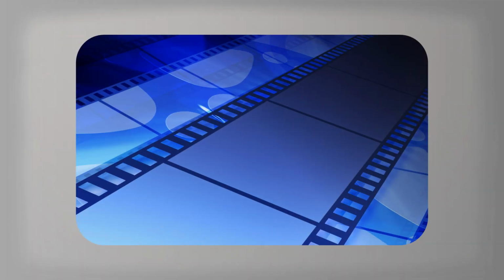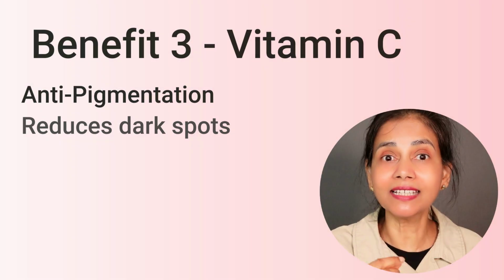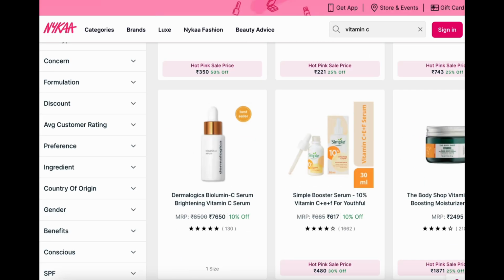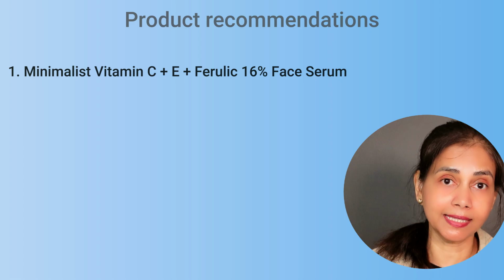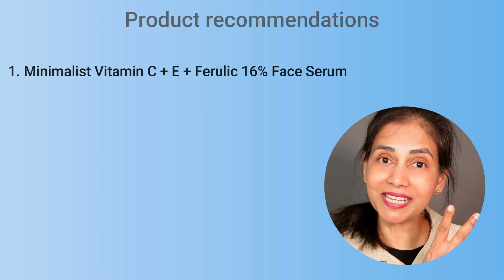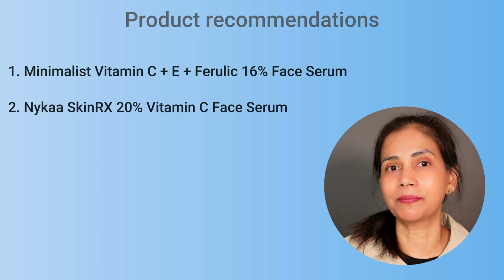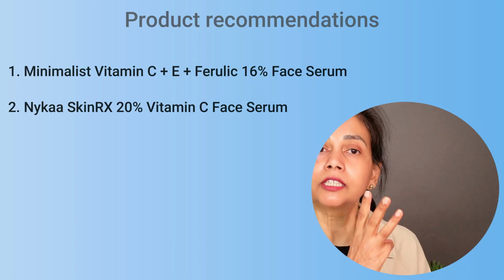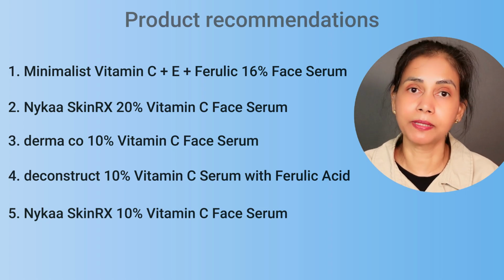5 Best Vitamin C Serums on NYKAA WEBSITE for Glowing Skin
5 Good & Affordable Vitamin C serums from Nykaa and their skincare benefits are shared in this video.

Learn why these serums are effective, what ingredients to look for, and how to use them for best results.

In this video, you'll discover why vitamin C is an essential ingredient for skincare—protecting your skin from pollution, helping build collagen, and fading pigmentation.

I’ll also break down 5 good vitamin C serums that are affordable, effective, and easy to find on Nykaa.

These serums use powerful forms like ethyl ascorbic acid and include other helpful ingredients like ferulic acid, niacinamide, and hyaluronic acid. Whether you're new to vitamin C or looking for your next go-to serum, this guide will help you choose the right one.

0:00 - Intro
0:09 - Vitamin C benefits
1:17 - Vitamin C products from Nykaa recommendations
4:28 - 2 important facts about Vitamin C

💬 Have you tried any of these Vitamin C serums before? Let me know your experience below—or if you have another favorite that worked wonders for you!

💛 Sandhya

I am not a dermatologist or medical professional. All product reviews and recommendations are based on personal experience, research, and opinions. Results may vary from person to person depending on individual skin type and condition. Please perform a patch test before using any new skincare product.

The statements made about specific products in this video are not intended to diagnose, treat, cure, or prevent any disease.